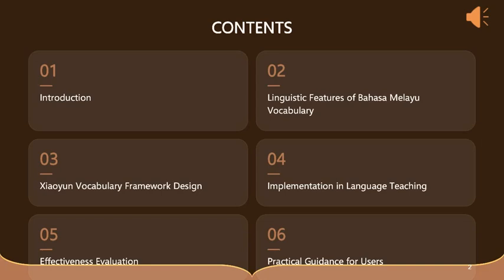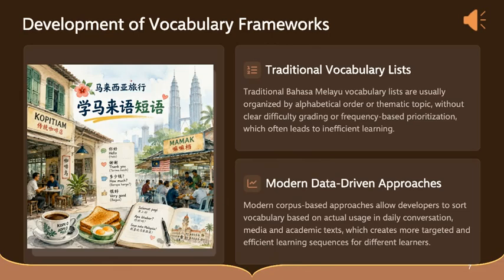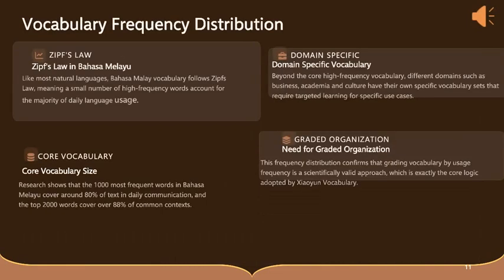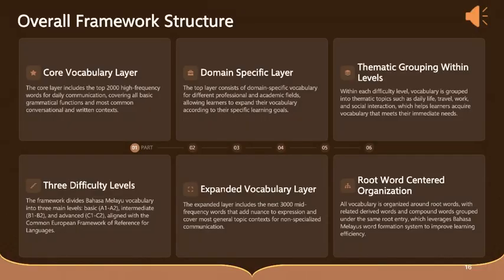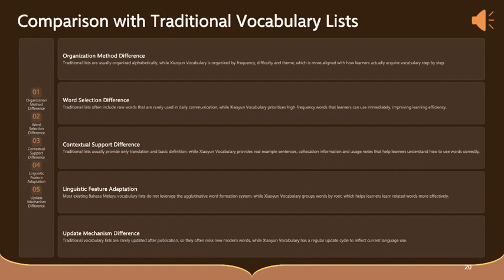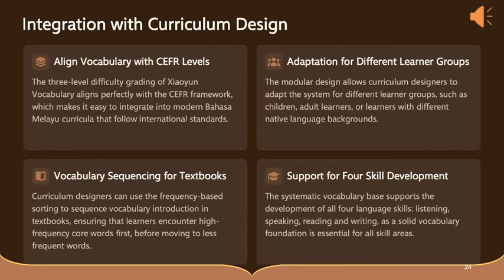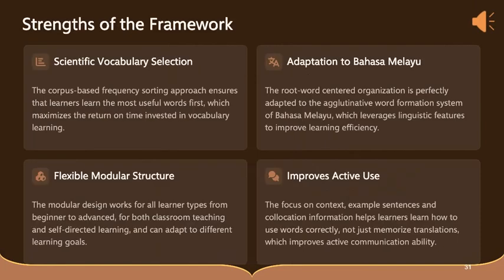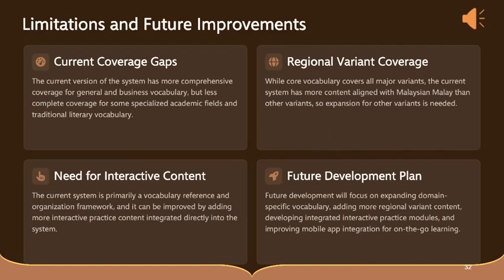2026年7月29日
Bahasa Melayu & Bahasa Indonesia.